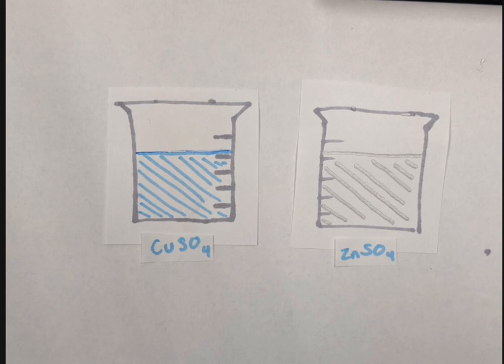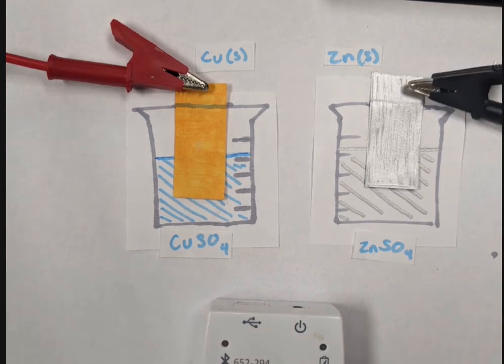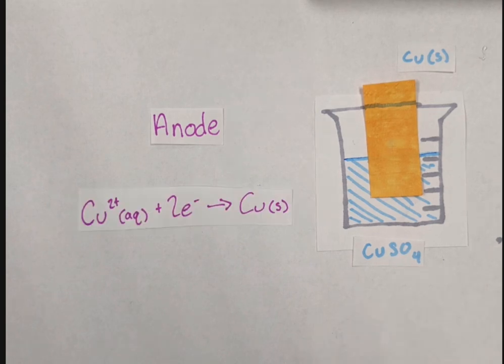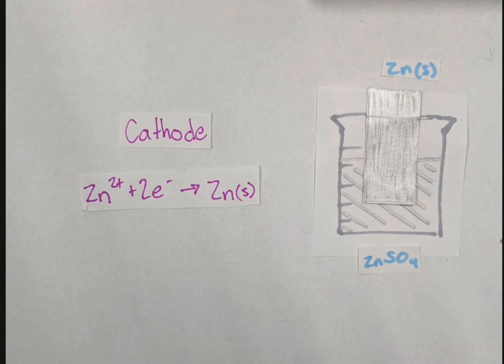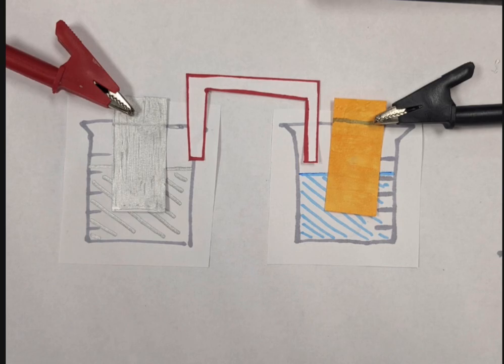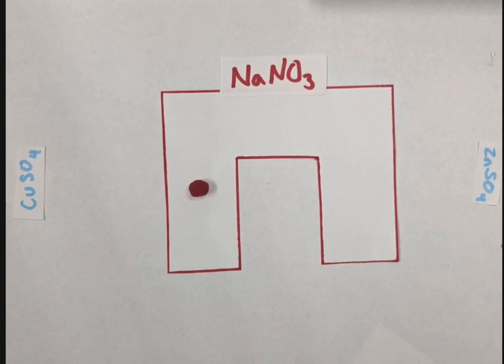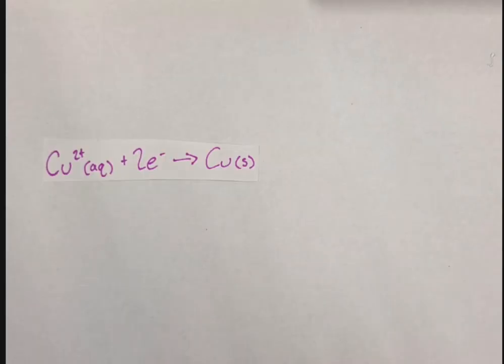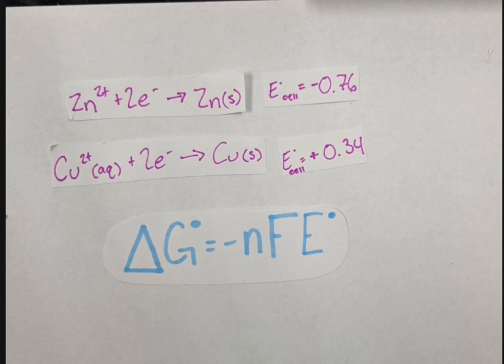Liam And Jillian Chemistry Project